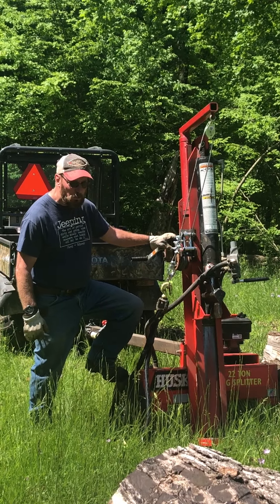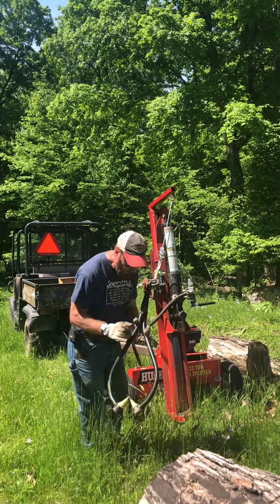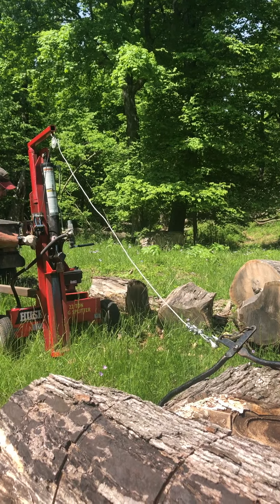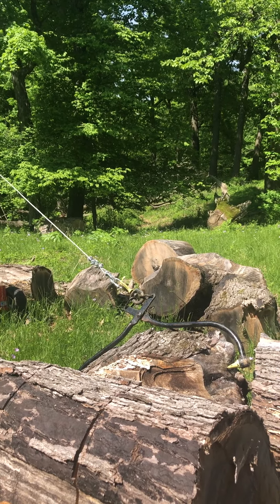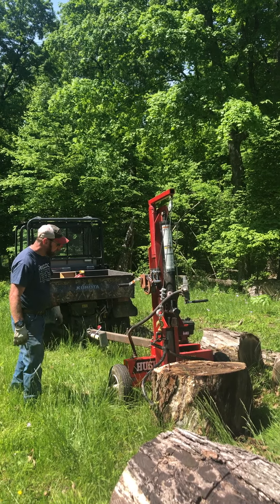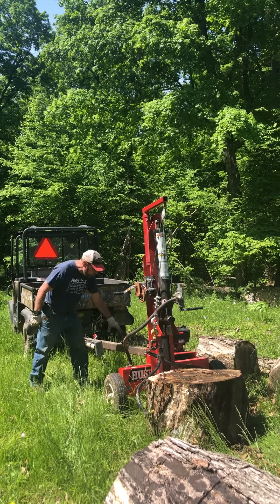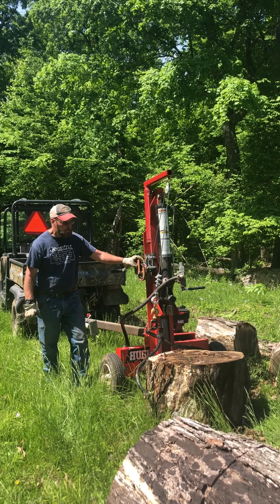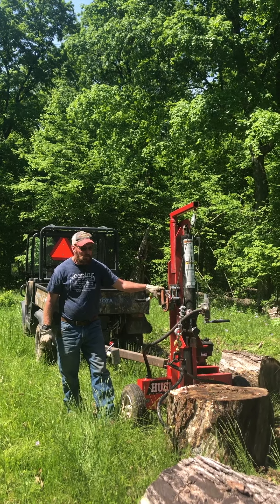Huskee 22 Ton Log Splitter Modified To Do The Impossible.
We set out to demonstrate the modifications that were done to my splitter, but things didn't go as planned.